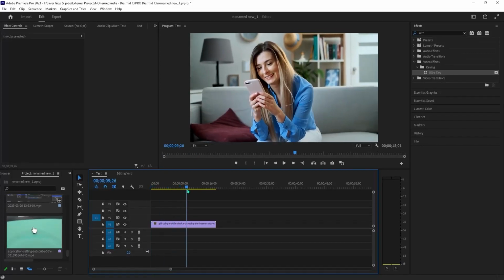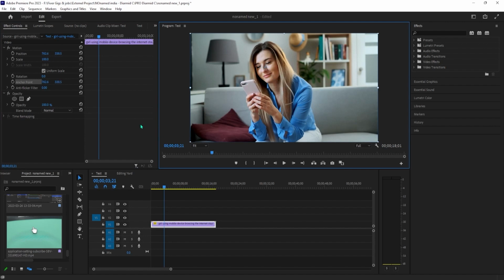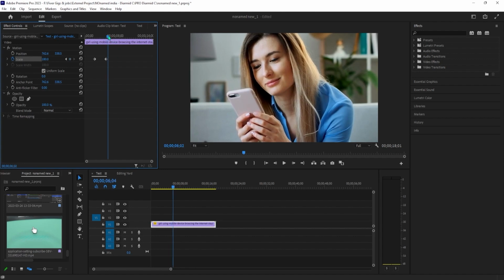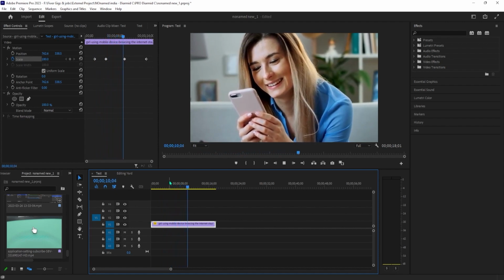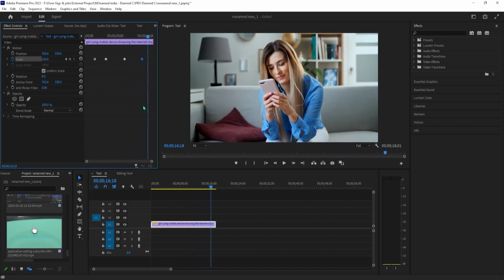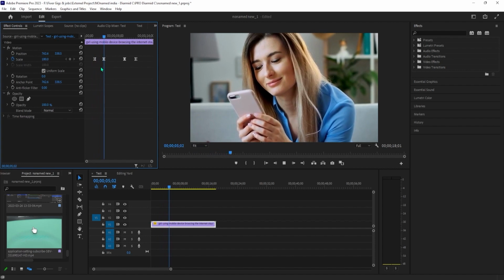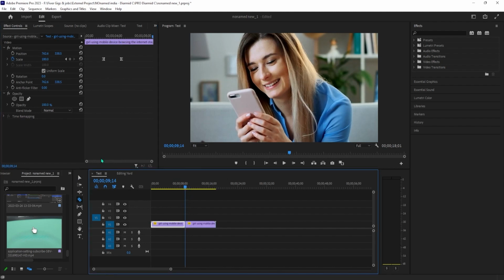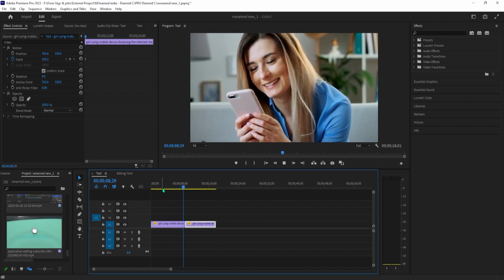How to Zoom In Tutorial Premiere Pro 2023